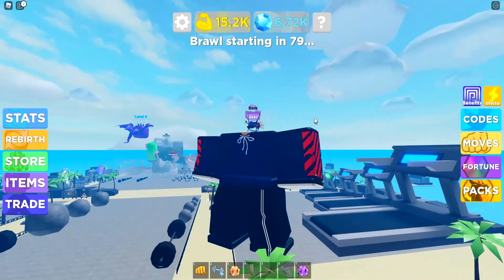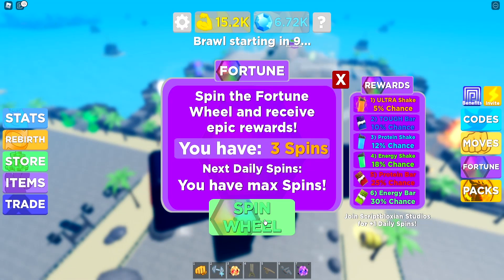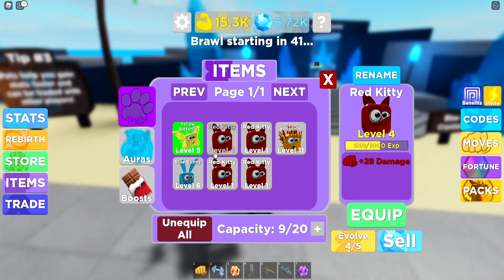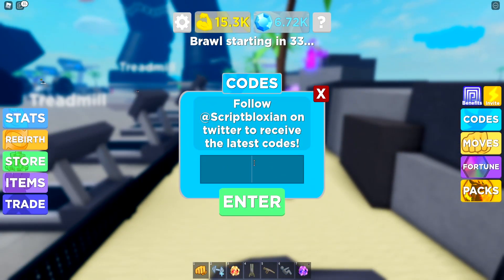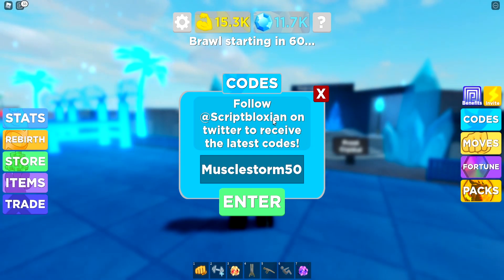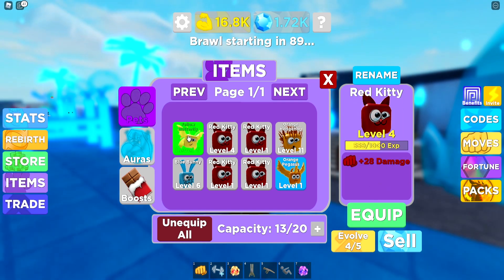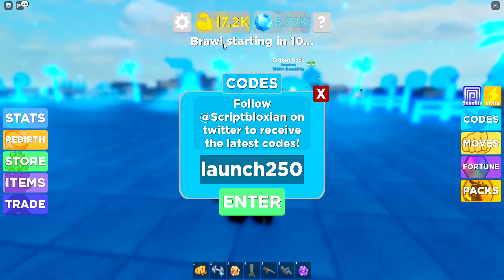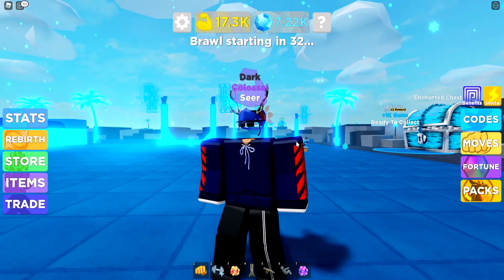ALL *NEW* WORKING CODES FOR MUSCLE LEGENDS 2021! ROBLOX MUSCLE LEGENDS CODES 2021 (Roblox)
MEMBERS! -
닌닌, Zeynab Omar, Melissa Stout, Liezl Rubia,
Eurie Estanislao, Ghost ReMiX, Cecilia Villalobos, Alexa Dugan, Serina Wiesner, Jay Avendano, ALAN Meo, liluzi 71, B Dawg

Legendary MEMBERS = Nanseh Sahn, J4GK1NG, Ender_Games

SeerArmy GODS -
Ana